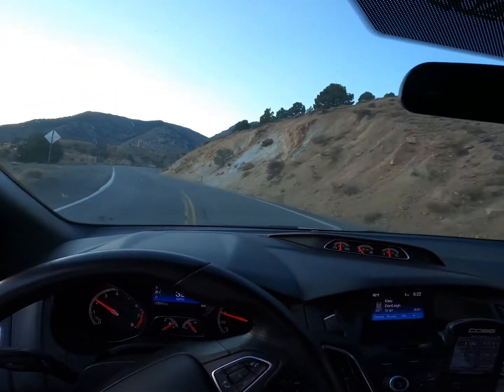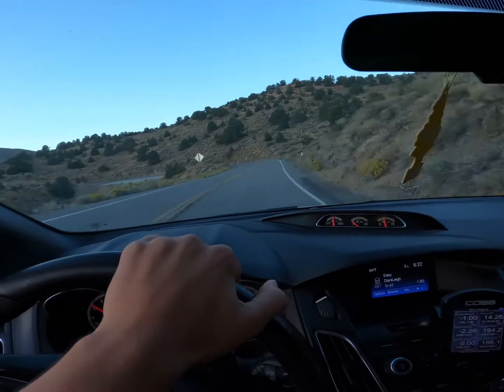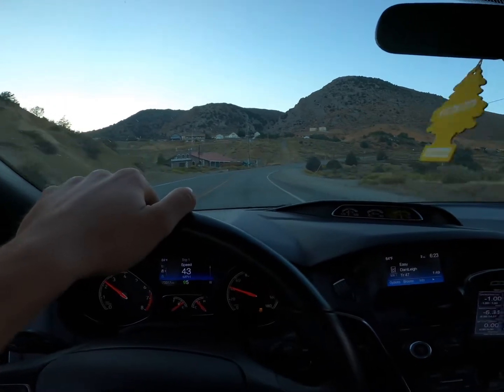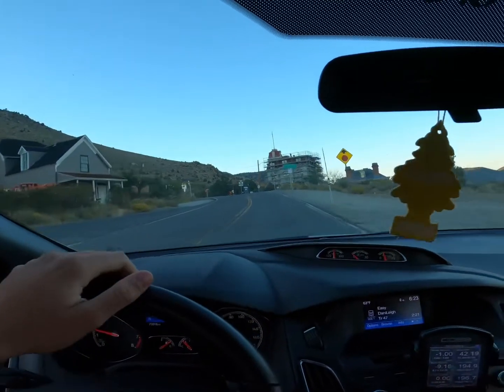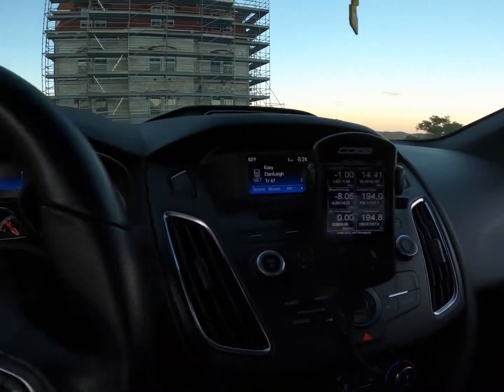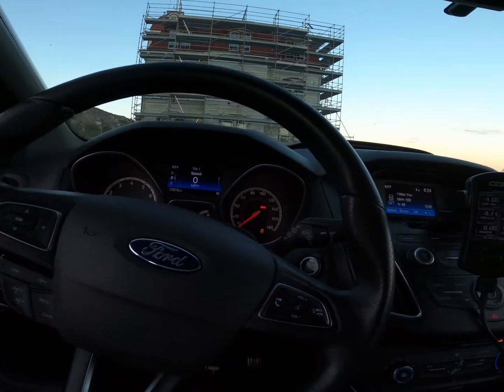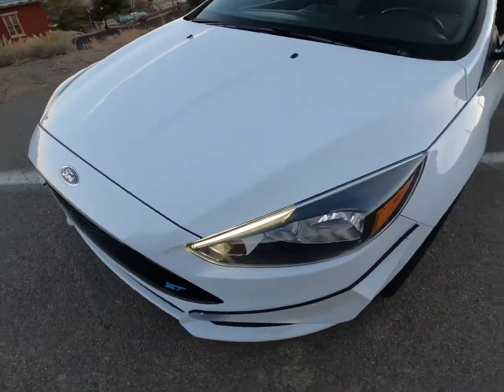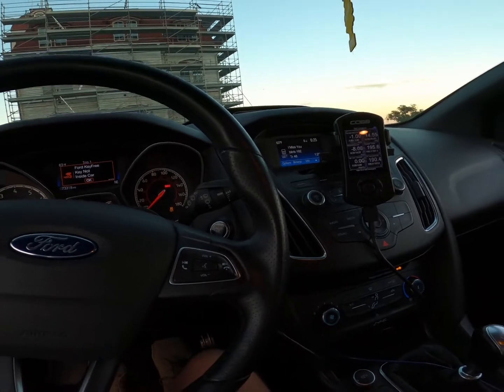Small vlog. Carson city mountain cruise and pics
Had an amazing time in Carson city Nevada. Got to go visit some friends and see some amazing roads.  Comment favorite photo!